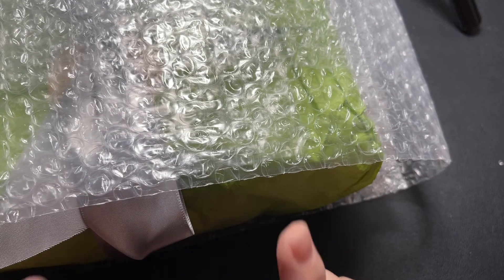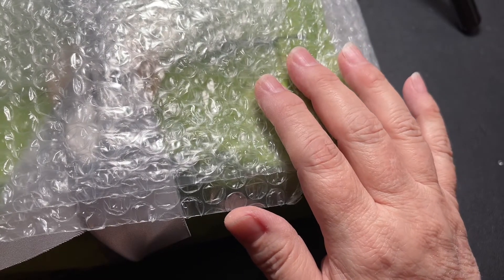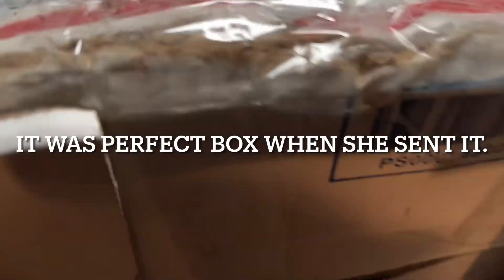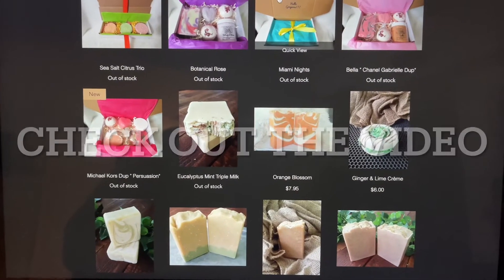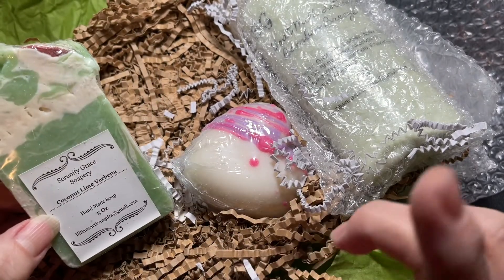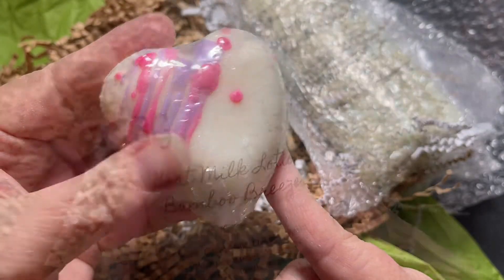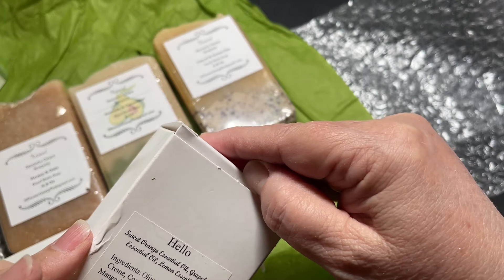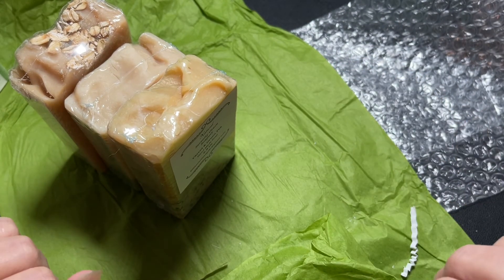Serenity Grace Soap Unboxing Sweet Lily (YouTuber)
Here is an Unboxing of a collection of Soap by Youtuber Sweet Lily, her company Serenity Grace Soapery.  Be sure to check out her YouTube channel, She does, ThredUp Unboxing, Purses, Designer, Jewelry etc.. You will be happy you did. BE SURE YOU EMAIL HER DIRECTLY TO GET YOUR DISCOUNT!!!

Etsy- TheVintageMouseFinds
Poshmark- @thevintagemouse

If you see anything that Interests you & you want to purchase from any of our videos?